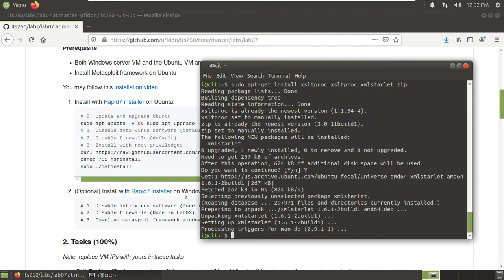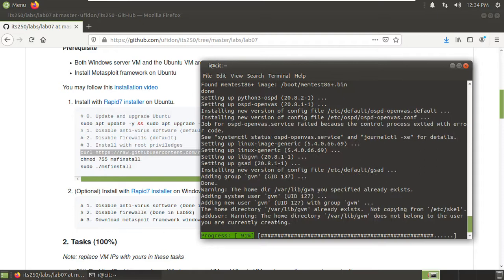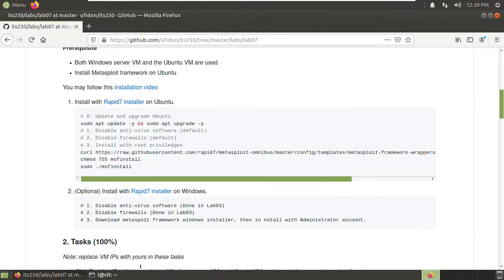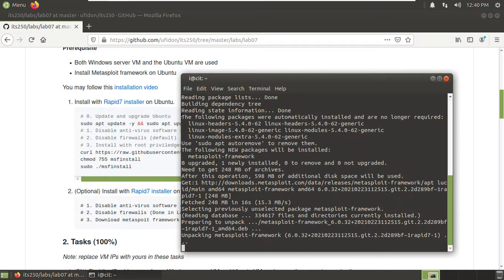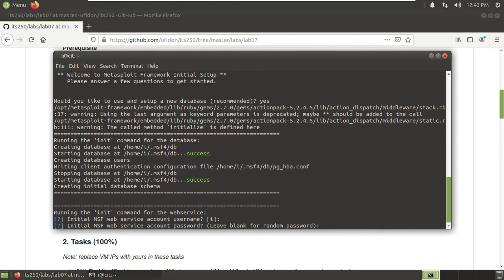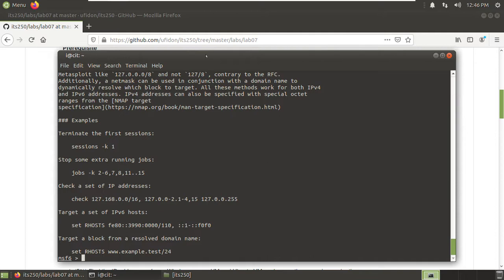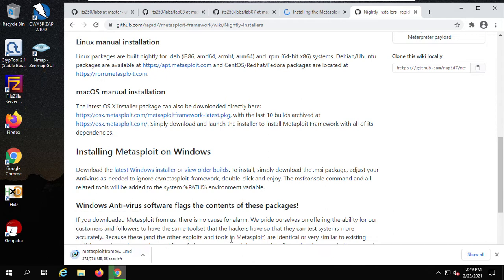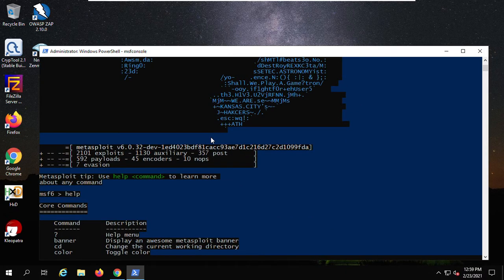Lab07 Prerequisite: Install Metasploit Framework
1. Install Metasploit framework on Ubuntu 20.04
2. Install Metasploit framework on Windows server 2019